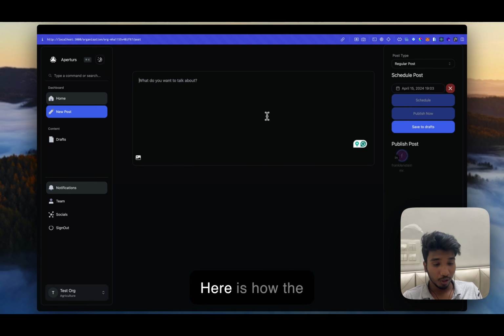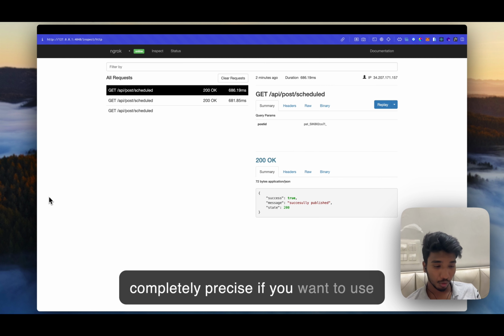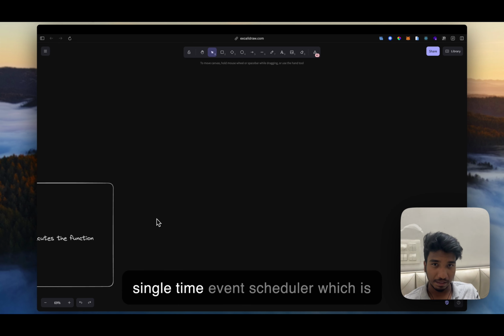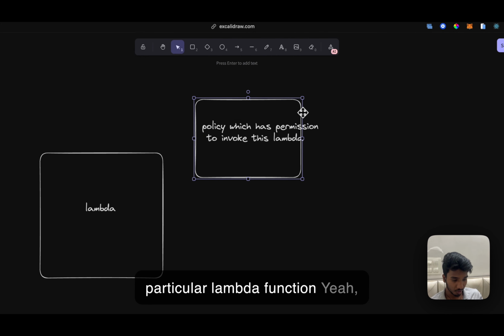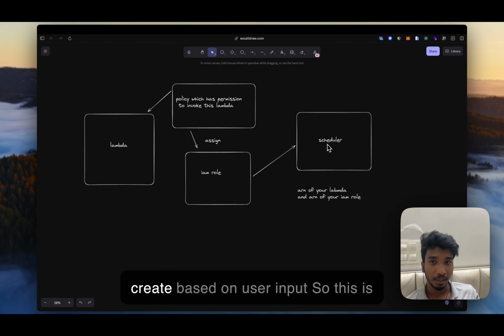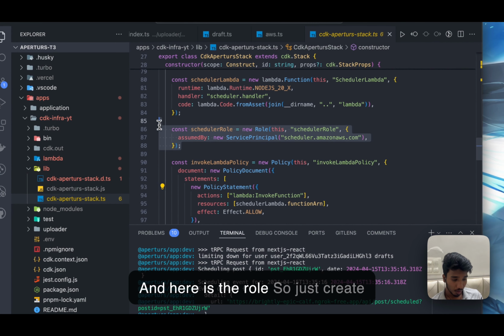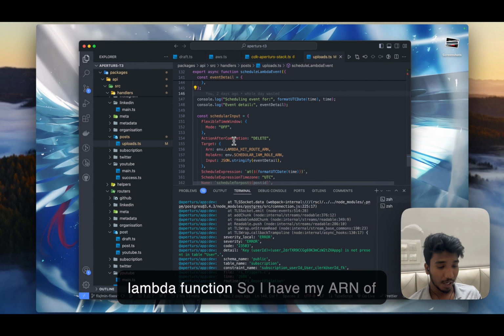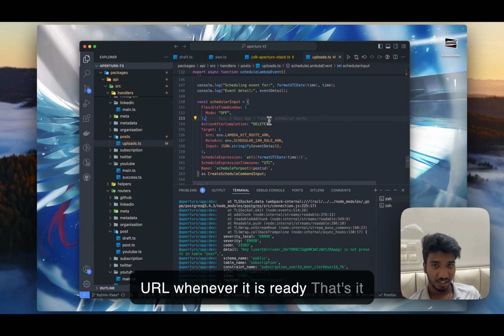Implementing dynamic one-time event schedulers | Aperturs Progress part 3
Here is the blog post implementation

Discover how to leverage AWS EventBridge for effective scheduling solutions in this detailed tutorial.

I'll guide you through setting up a scheduler using AWS services including Lambda functions and IAM roles, demonstrating both one-time and recurring events.

Perfect for developers looking to automate tasks or schedule actions without the hassle of managing complex timing mechanisms.

This tutorial covers everything from creating Lambda functions to deploying them with AWS CDK, and offers practical insights into managing scheduler permissions.

Whether you're new to AWS or looking to refine your skills, this video provides the tools you need to implement robust scheduling solutions.